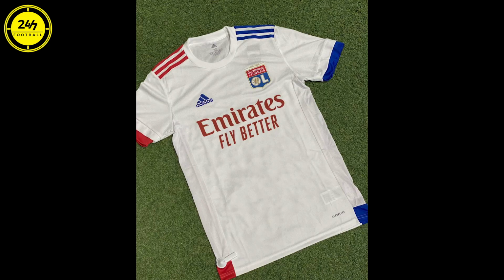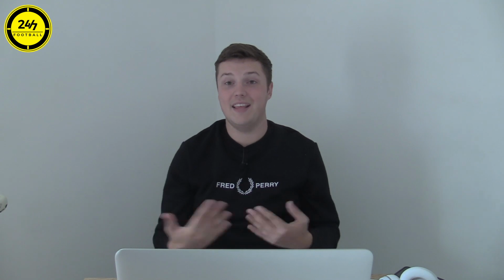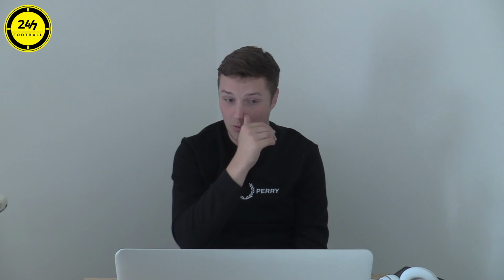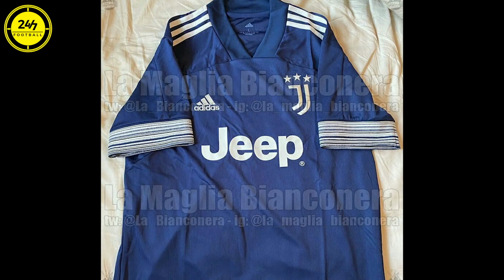New 20/21 Football Kits: "Lyon's New Kit Is Stunning!"